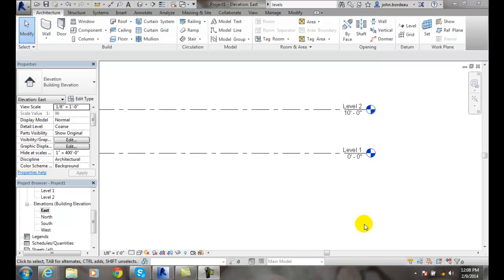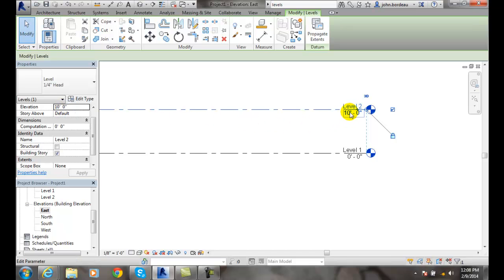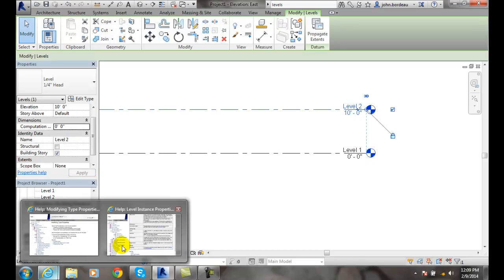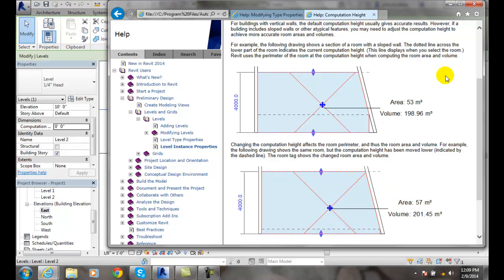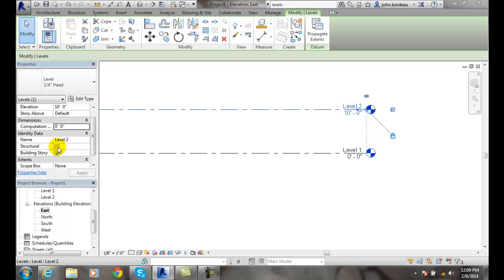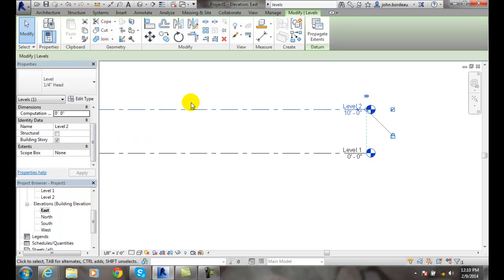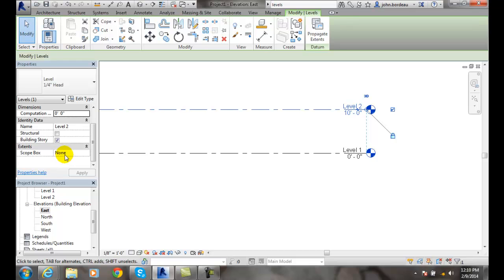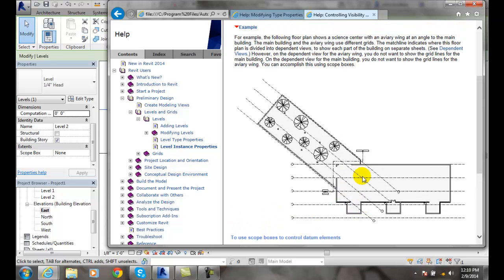Revit 06-04 Level Instance Properties